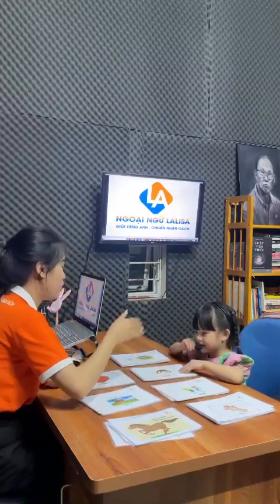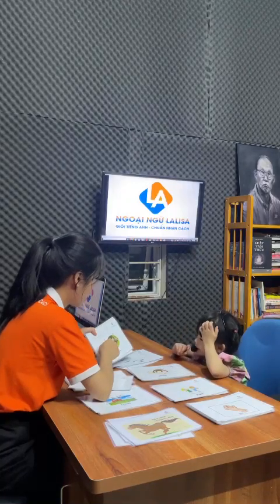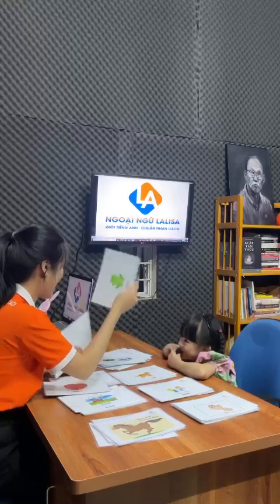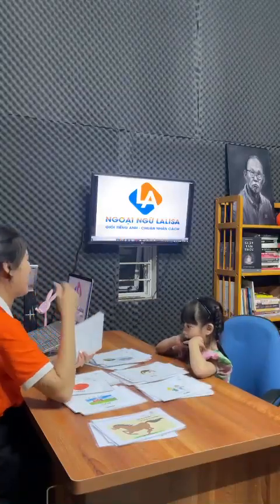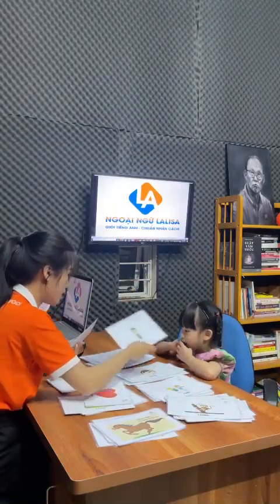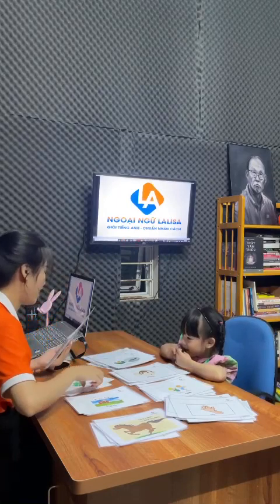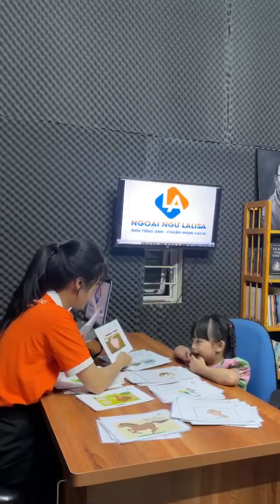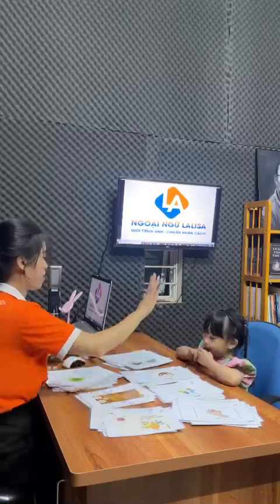[Ngoại Ngữ Lalisa]_Bài kiểm tra sau 4 tháng lớp La01_STT02_Bảo An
Hầu như các bé trước đó chỉ học từ vựng theo chủ đề của một số nơi và quên đi nhanh chóng chỉ sau 2-4 tuần. Thậm chí, khả năng phản xạ các con không có khi được hỏi các câu cơ bản.
Với chương trình mầm non Lalisa được thiết kế khắc phục những điểm trên, Lalisa đảm bảo chỉ sau 3 tháng, con có phản xạ tốt với các câu hỏi và nắm thông hiểu lượng từ vựng lớn.
Khóa mầm non Lalisa kéo dài 12 tháng, cứ 4 tháng có một bài kiểm tra phản xạ để phụ huynh theo dõi được tiến trình học của bé.
Lalisa tổng hợp các video của các bé để phụ huynh theo dõi kết quả đầu ra theo đúng mong muốn của cả giáo viên và phụ huynh.